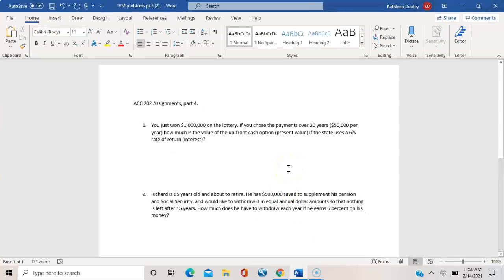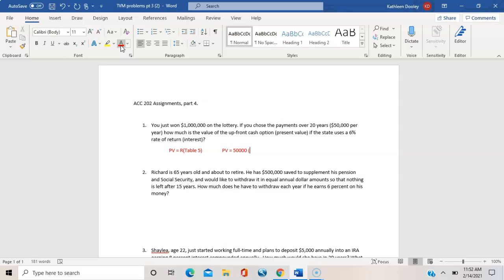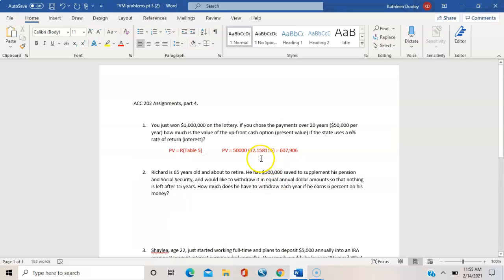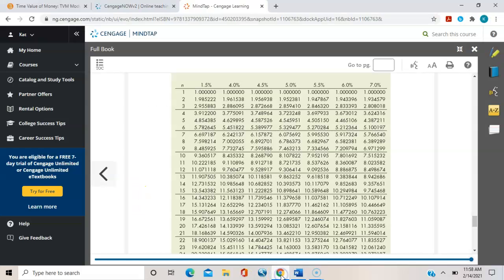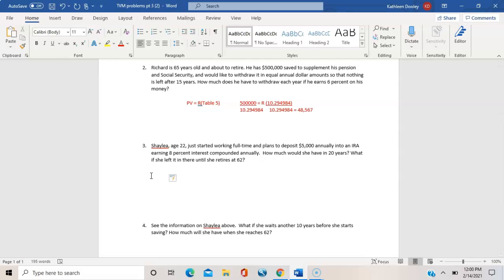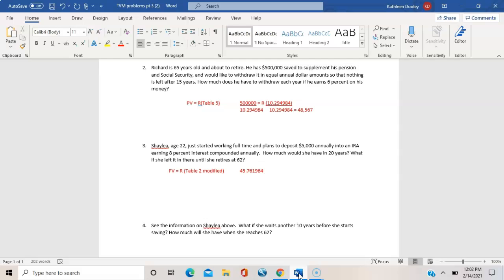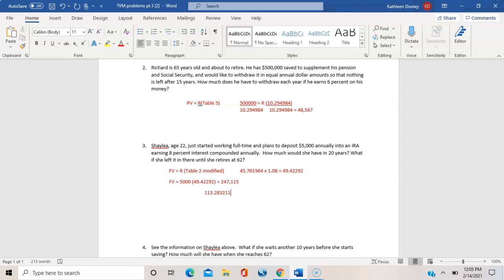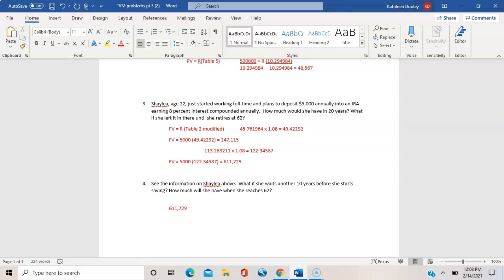Ans TVM pt 4